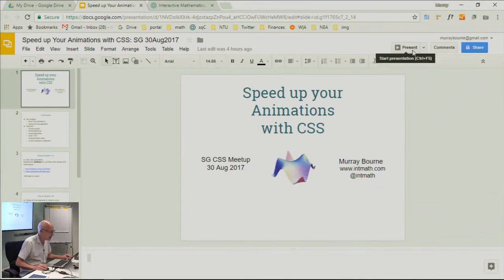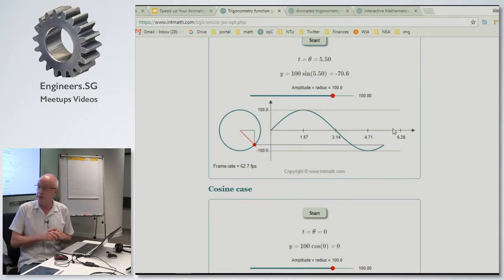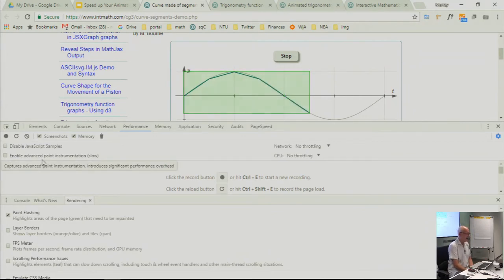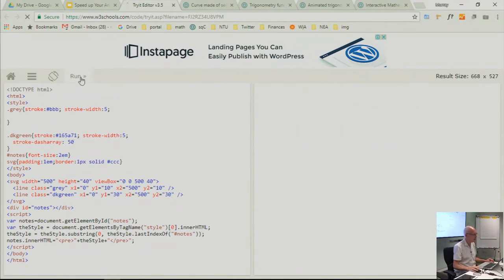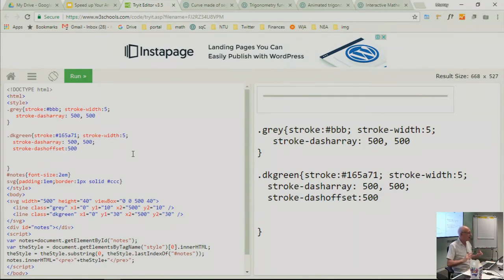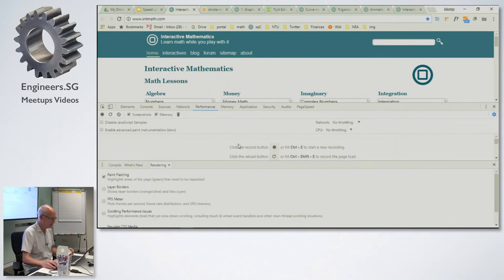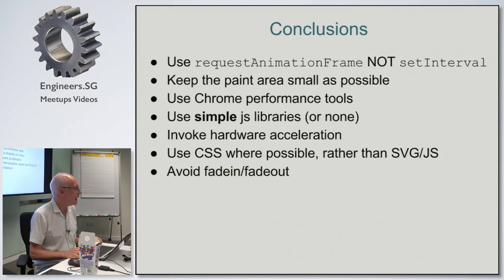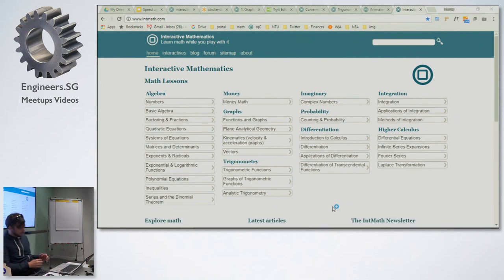Speed up your Animations with CSS - Talk.CSS #20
Speaker: Murray Bourne (@intmath)